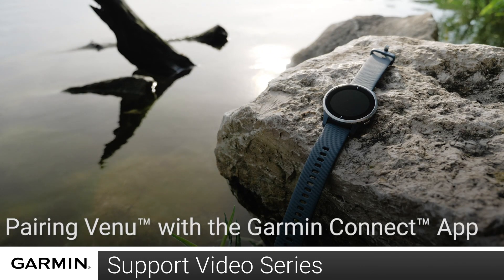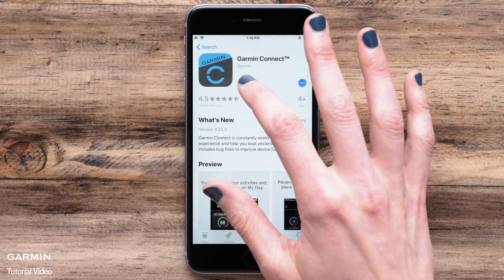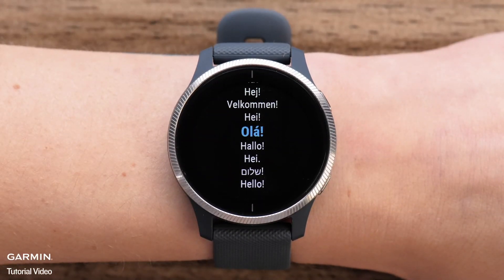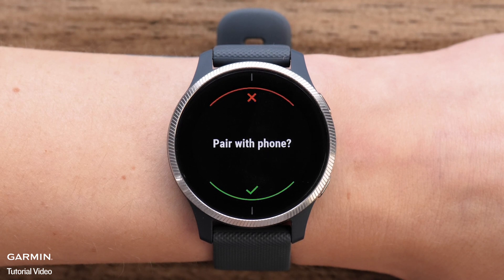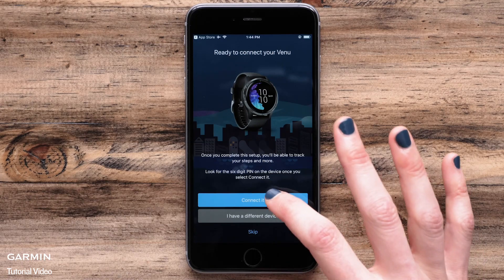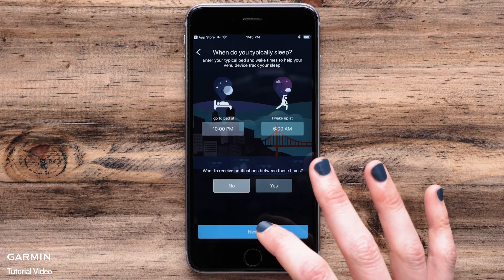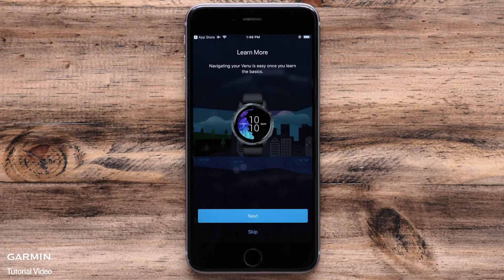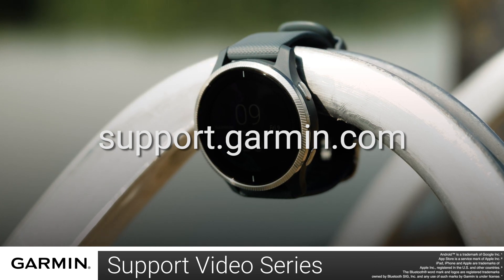Tutorial - Pairing a Venu with the Garmin Connect™ App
Learn how to pair your Garmin Venu smartwatch with a compatible smartphone running the Garmin Connect App.